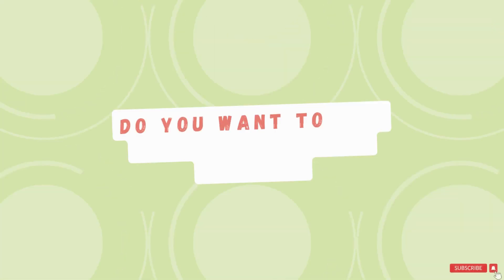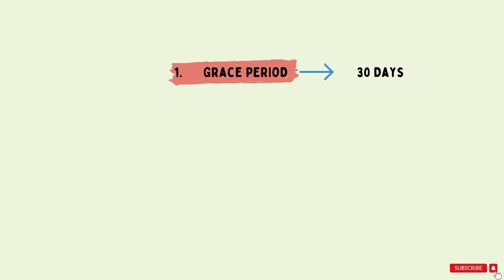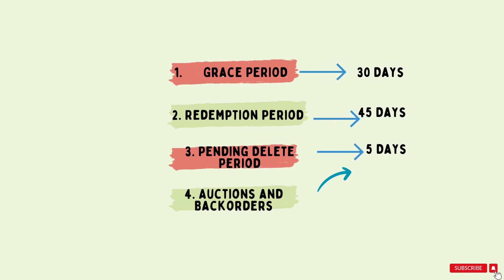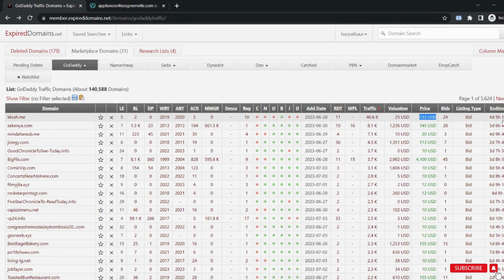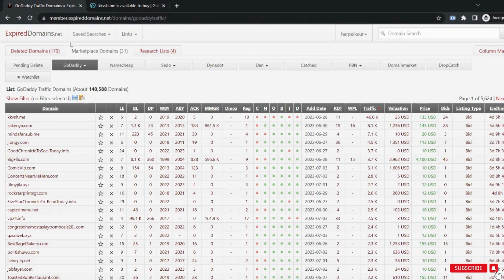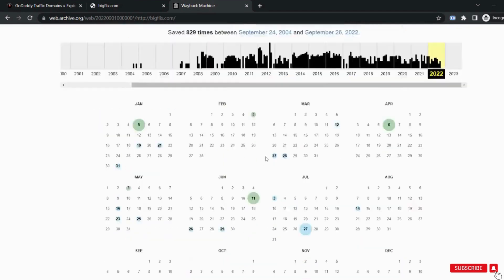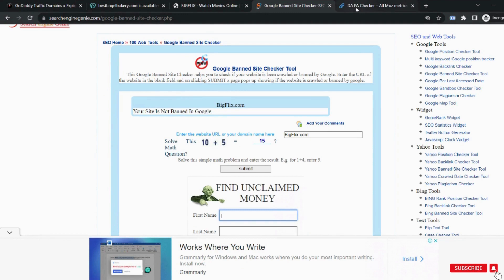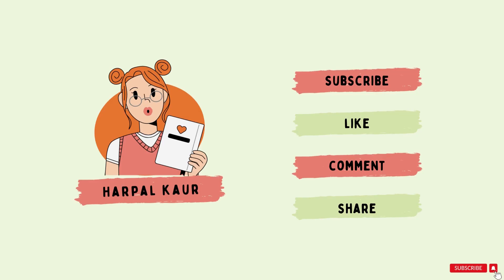How to Find Cheap Expired Domain and To Get 1 Million Traffic in Just 5 Minutes | Complete Guide.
Hey everyone.
In this video, We will learn how to buy expired domains for traffic in millions within 5 minutes.